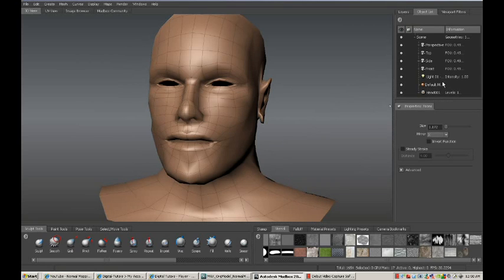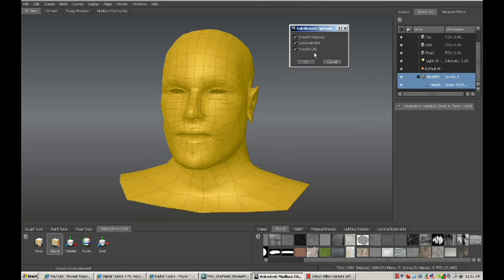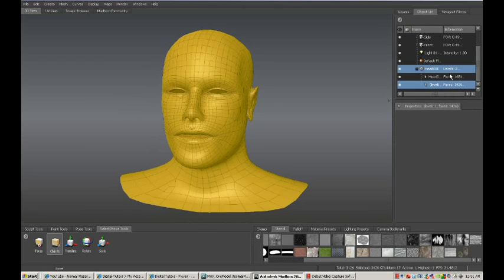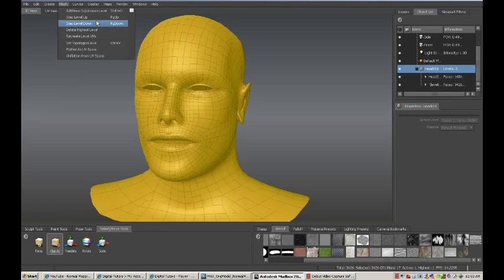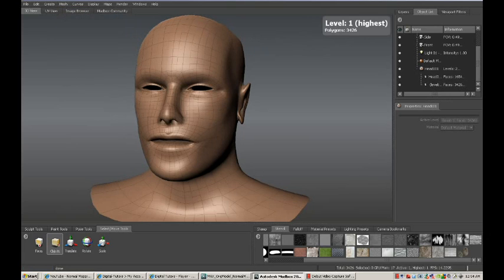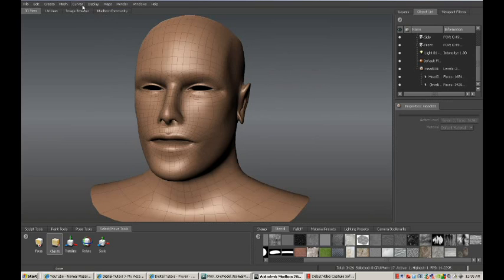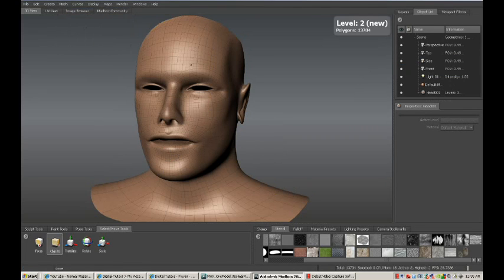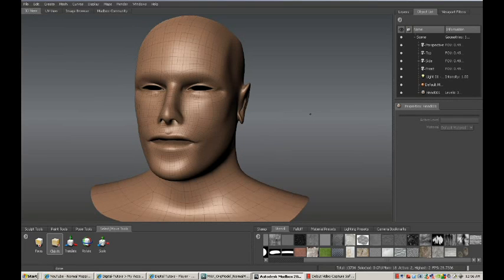Max_Mudbox_NormalMap_2_Import.avi